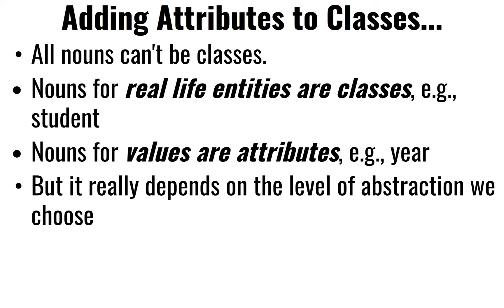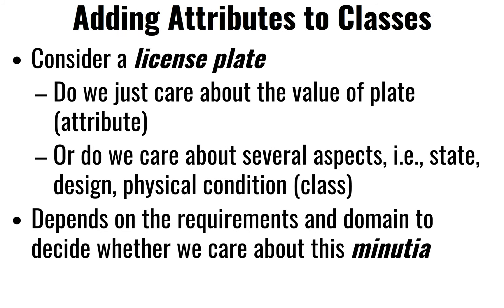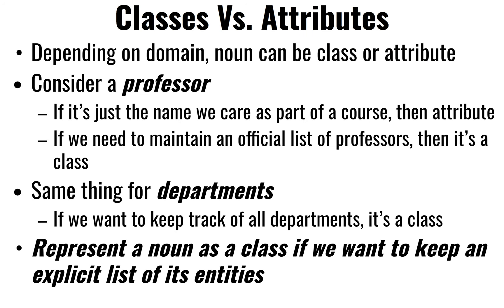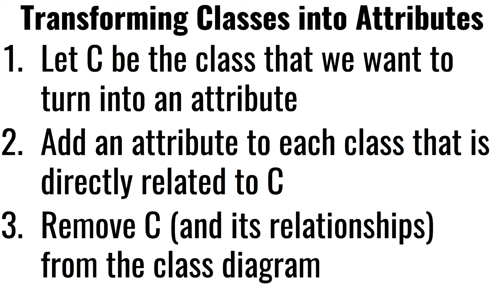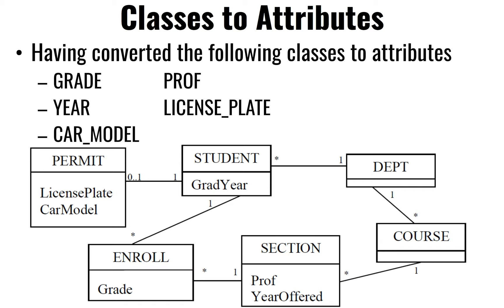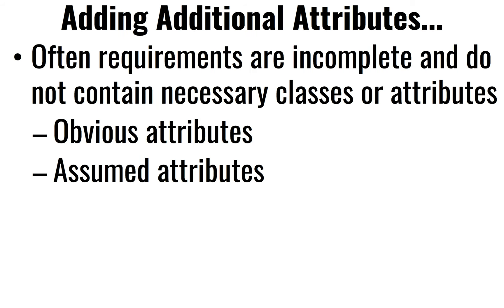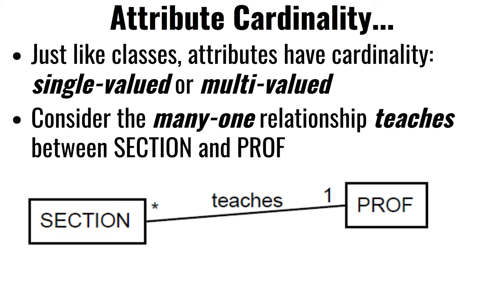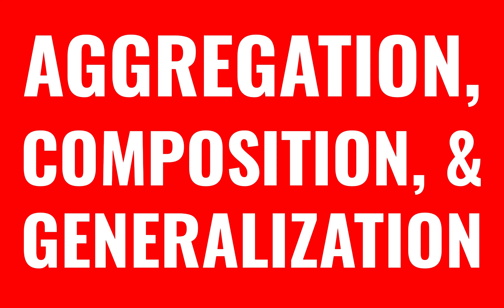Attributes vs classes